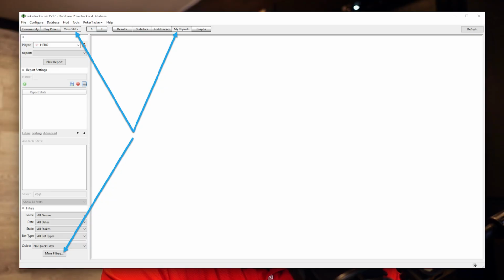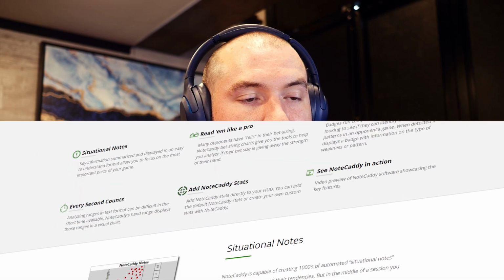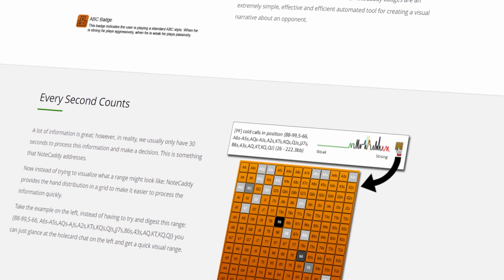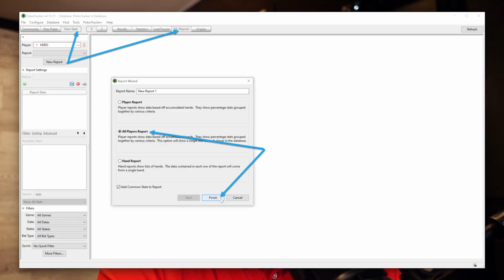Going DEEP With Your Poker DATABASE | Red Chip Podcast S5E5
Your poker database is full of useful information - but are you using your stats and reports to get the most from your collection of hands? This episode delves into questions related to “vs. hero” stats, creating custom hud and report stats, and player pool analysis.

00:00 Intro
00:57 Using “vs. Hero” stats in your database/HUD
07:32 Making and using custom poker stats in PT4
10:50 Player pool analysis with your database